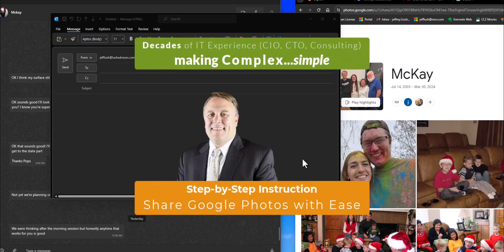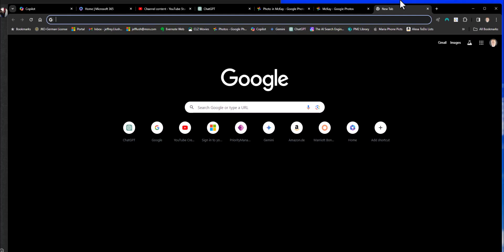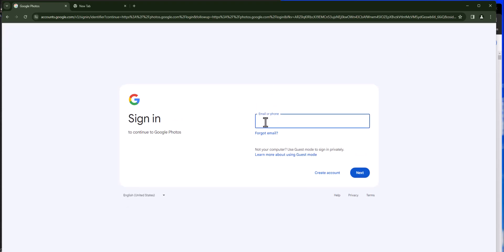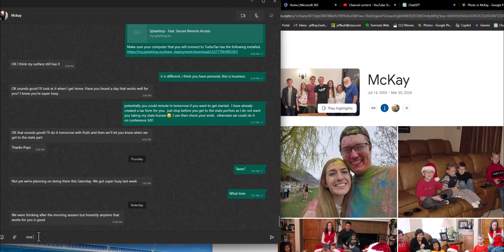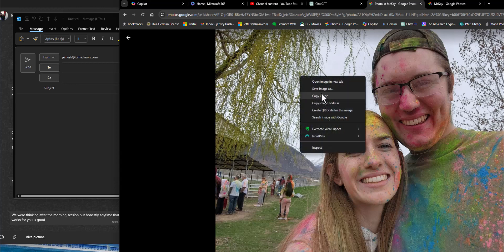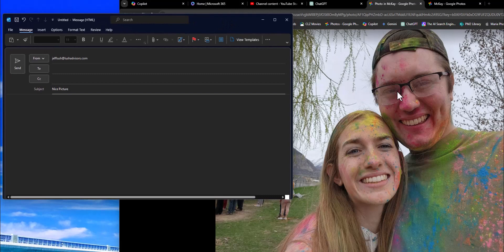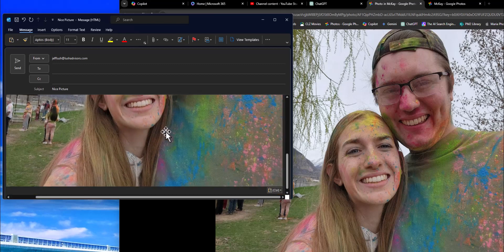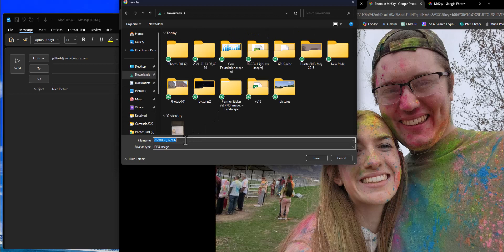Master Google Photos Sharing: WhatsApp, Email, and More! [6424.920]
Master Google Photos Sharing: WhatsApp, Email, and More! [6424.920]. Unlock the full potential of Google Photos with our ultimate sharing guide! Whether you're looking to share memories with friends in a WhatsApp chat, send stunning images via email, or attach those precious moments to an email for your loved ones, this video covers it all. We dive into the nitty-gritty of downloading your favorite photos, along with tips on how to effortlessly drag and copy images for various uses. Plus, step-by-step instructions ensure you can easily share your photos, regardless of your tech savvy. Don't let your digital memories sit forgotten in a cloud; start sharing today and keep your favorite moments alive!